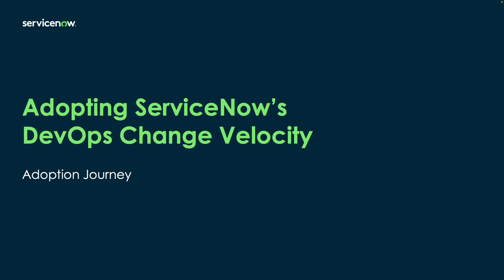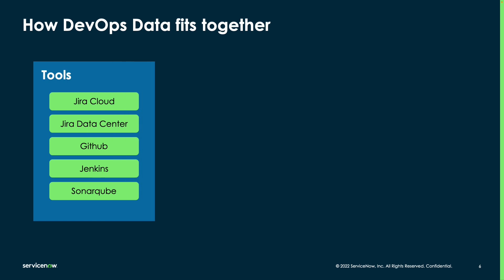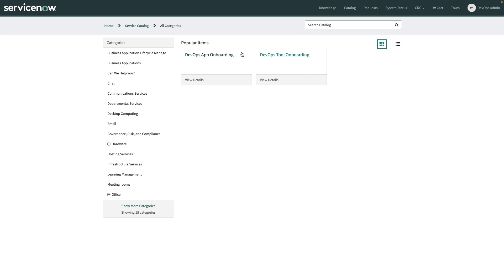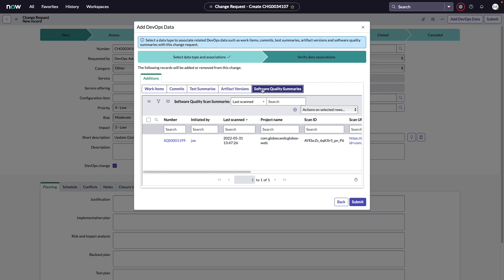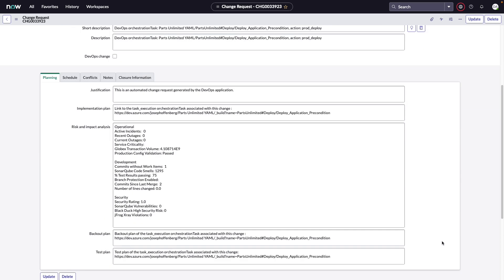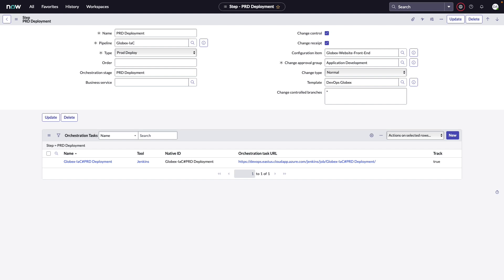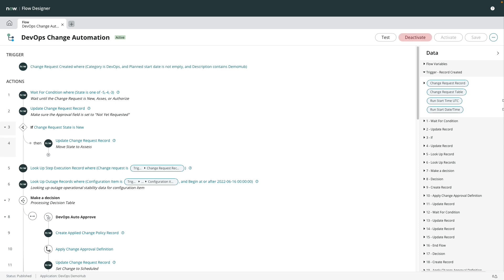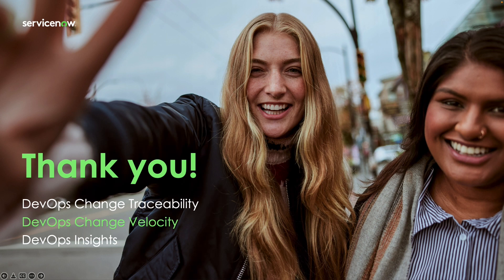Getting Started with DevOps Change Velocity | Adoption Overview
In this video we review the ideal adoption journey for DevOps Change Velocity. By watching the demo, you’ll learn how ServiceNow DevOps can be used to (1) onboard your tools and teams using catalogue items, (2) gain visibility into your existing change process, (3) automate the change registration process, and (4) leverage data to automate change authorization and implementation.